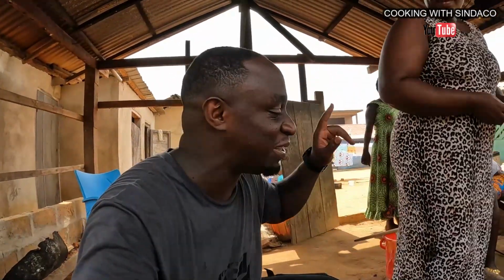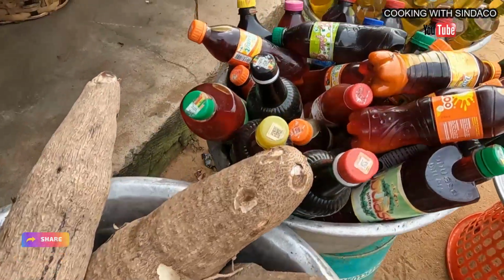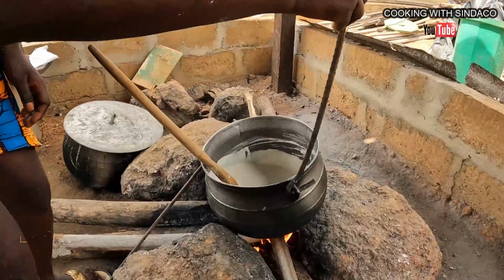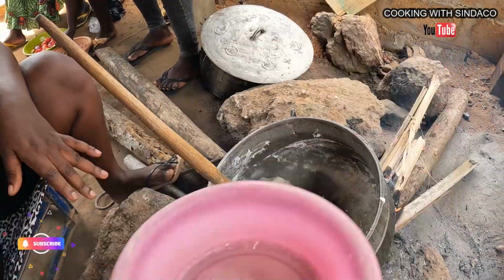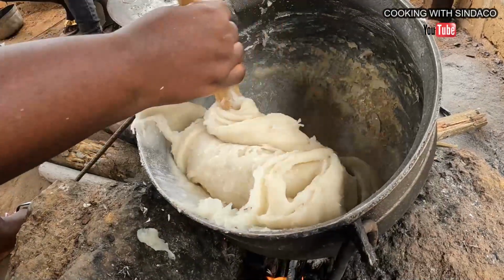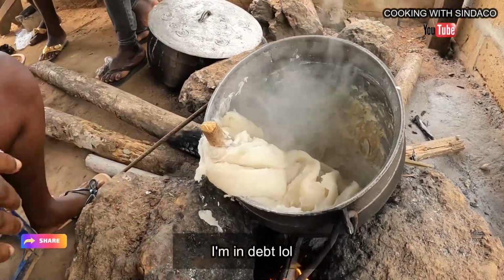Most UNIQUE LOCAL Food PRAK3L3!! How to cook Nzema's traditional local food plakel3. soo unique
Prak3le or Plakel3 is a traditional local food in Ghana and it for the people in the nzema land(western region). It banku but they use only cassava dough. very unique and it really interesting to watch and also the taste is so yummy, mouth watering

 Ingredients
cassava dough
pepper
onion
tomatoes
smoked fish